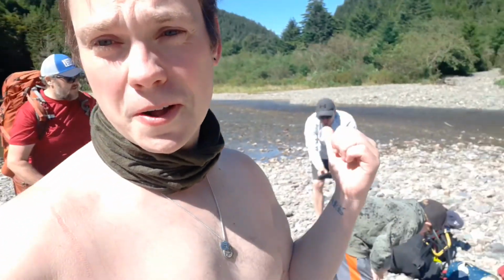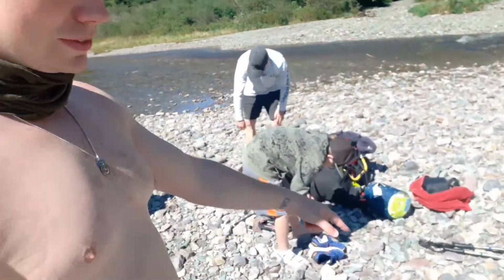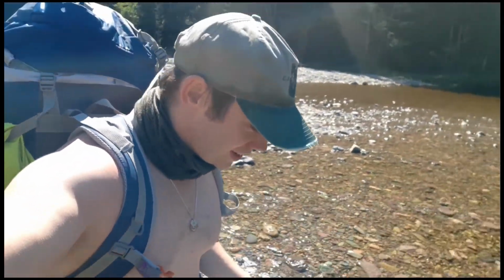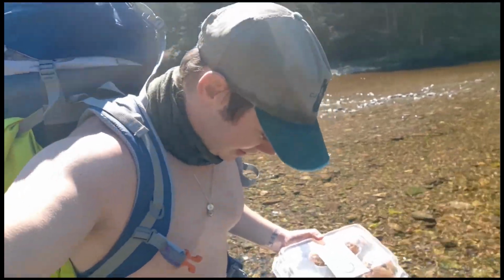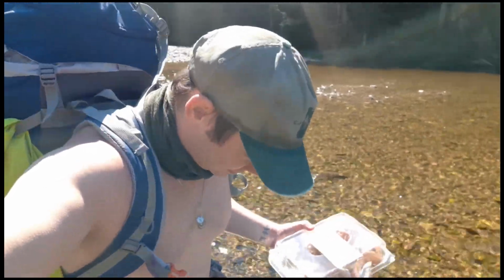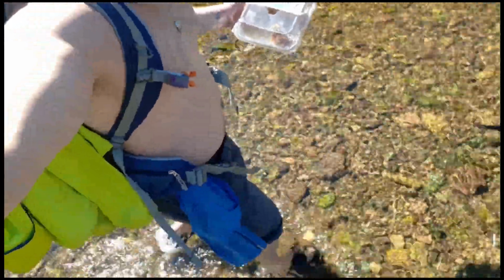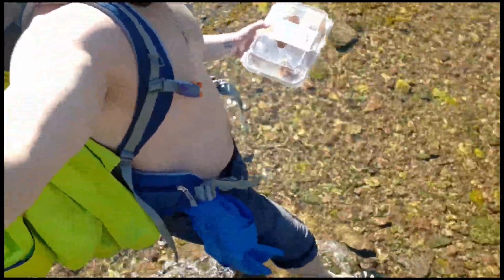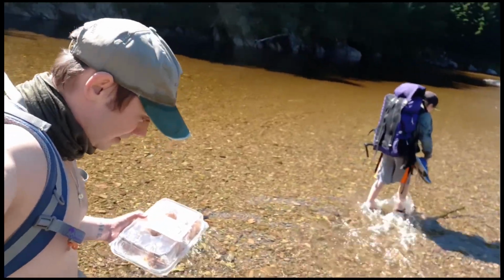Heading to little salmon river, hike the fundy trail parkway part 1 | Maximized Minimal Living ep.23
Back at it with the first adventure of the fall! It coming later in the season but we were so glad to make it back to the fundy footpath and do a different section. We head down to little salmon river from the entrance to Walton Glenn gorge.

This was actually only the first half of our journey as we made our way up little salmon to the eye of the needle but to the opposite side that most people get to see! Check in next week to see that!